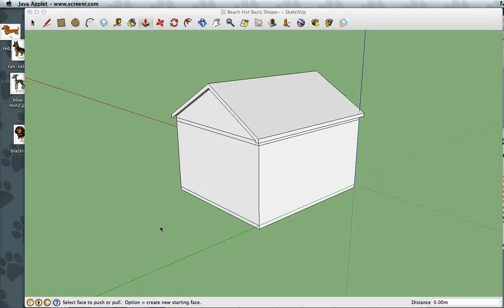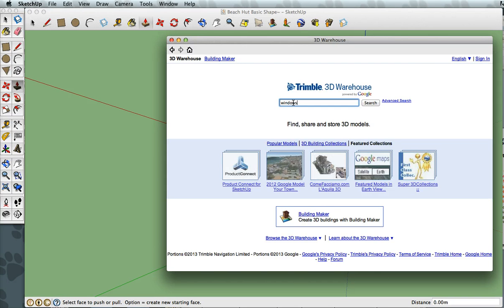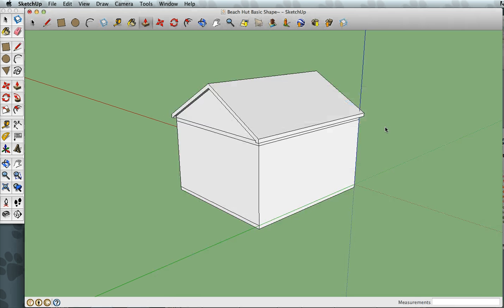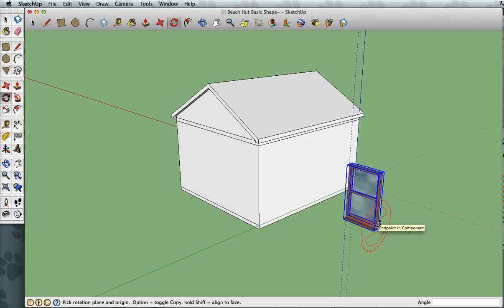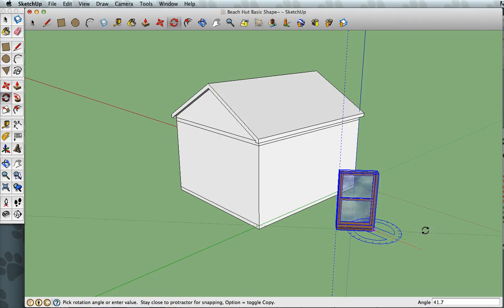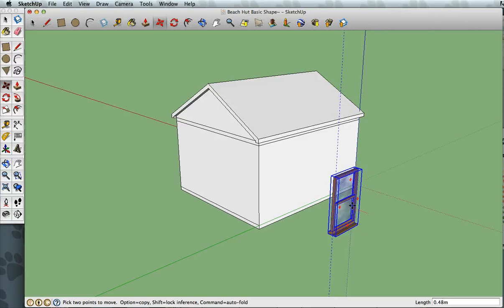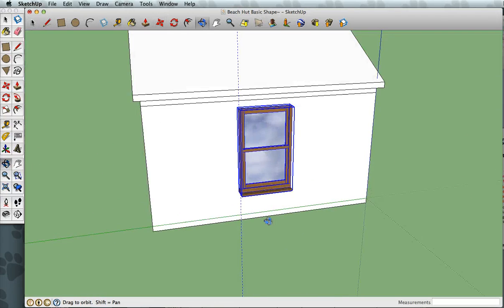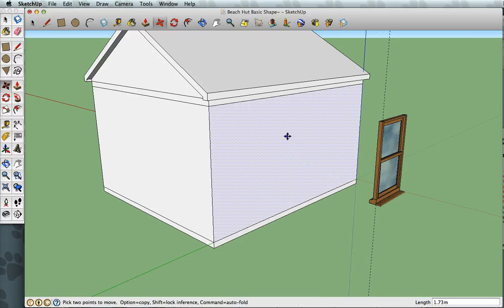Beach Hut 3: Adding Windows and Doors 1 of 2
In this next section you will start to add windows and doors. You will learn how to use a variety of important tools including the Move, Scale, Rotate and Get Models